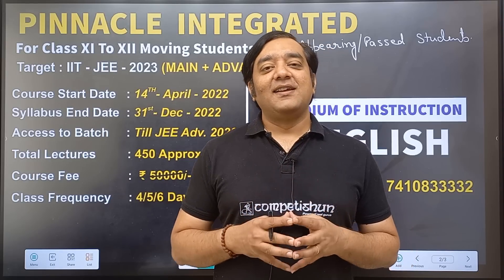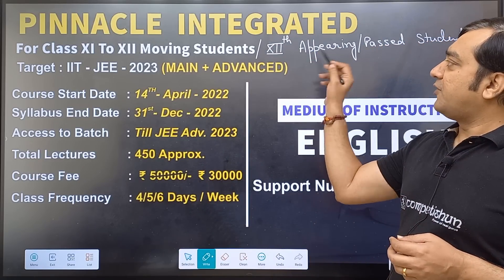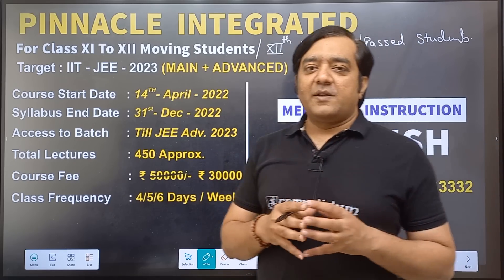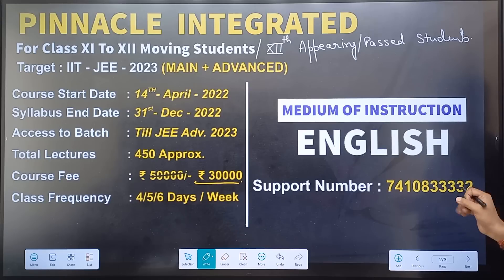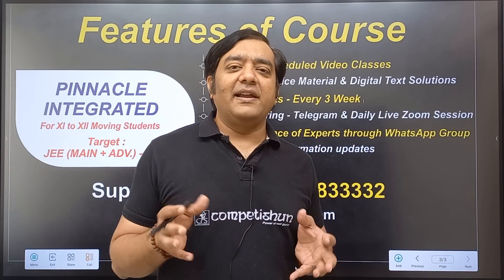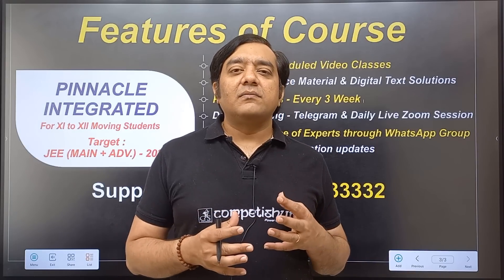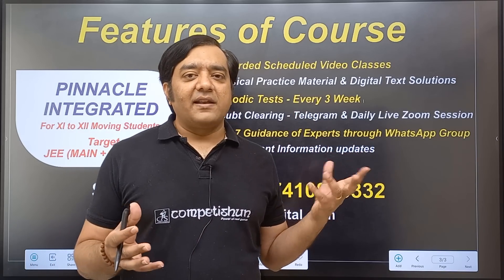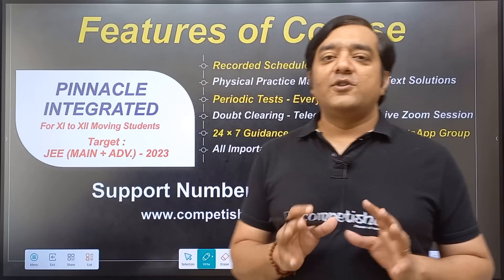Launching 𝗣𝗶𝗻𝗻𝗮𝗰𝗹𝗲 𝗜𝗻𝘁𝗲𝗴𝗿𝗮𝘁𝗲𝗱 For JEE (M+Adv)-2023 |For XI to XII Moving 𝗘𝗡𝗚𝗟𝗜𝗦𝗛 𝗦𝗣𝗘𝗔𝗞𝗜𝗡𝗚 Students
Admission_Online_Offline_Batch_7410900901 Competishun Team Competishun launches a FULL ENGLISH medium 𝗣𝗶𝗻𝗻𝗮𝗰𝗹𝗲 𝗜𝗻𝘁𝗲𝗴𝗿𝗮𝘁𝗲𝗱 Batch for 11th to 12th moving students preparing for IIT-JEE Main+Adv for target 2023 | this batch is specially designed for English speaking students of south India and northeast and anyone else who is more comfortable in the English language. this batch is also suitable for droppers (XII+) students.

𝗔𝗯𝗼𝘂𝘁 𝗧𝗲𝗮𝗺-𝗖𝗼𝗺𝗽𝗲𝘁𝗶𝘀𝗵𝘂𝗻:
Competishun is the best relevant Online JEE/NEET Preparation platform for students appearing in Engineering and Medical Entrance Examinations in India like IIT JEE Main, JEE Advanced, NEET (UG), etc. We also prepare students for Boards, NTSE, KVPY, and Olympiads.

On this Channel, you will find the video lectures of the complete syllabus of JEE Physics, Chemistry, and Mathematics for Free.

The Competishun team consists of passionate teachers hailing from top IITs and NITs with 15-20 years of experience teaching for JEE. Mohit Tyagi (MT) Sir - IIT Delhi, Subject - Mathematics, Alok (ALK) Sir - NIT Allahabad, Subject - Physical and Inorganic Chemistry, Amit Bijarnia (ABJ) Sir - IIT Delhi, Subject - Physics and Neeraj Saini (NS) Sir - M.Sc. Chemistry, Subject - Organic Chemistry are all renowned teachers in the Field of JEE Mathematics.

The teachers have produced several top ranks in JEE Mains and Advanced including many ranks in Top 100, Top 1000 and sent thousands of students to Premier Institutes of India Like Indian Institutes of Technology(IITs), National Institutes of Technology (NITs), Indian Institutes of Information Technology (IIITs), etc.

Due to this vast experience, we are already familiar with most of the students' problems and are able to guide them in the right direction throughout their preparation, like what to study, how to study. Even after the exam results are out, we provide students with help in choice filling of JoSAA and the whole counseling process also.

We also have channels dedicated to NEET - ‘Competishun NEET’ and Pre Foundation: ‘Competishun NEEV’.